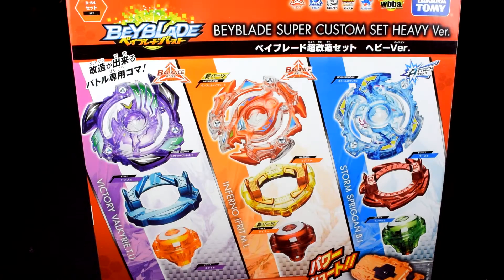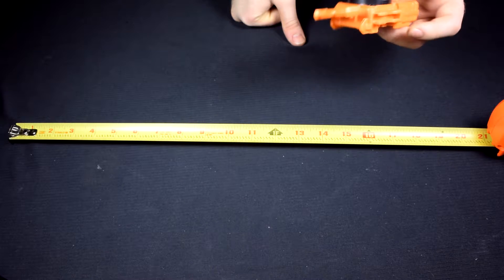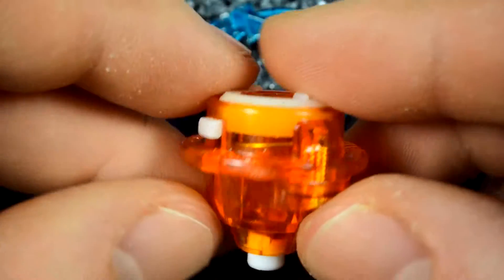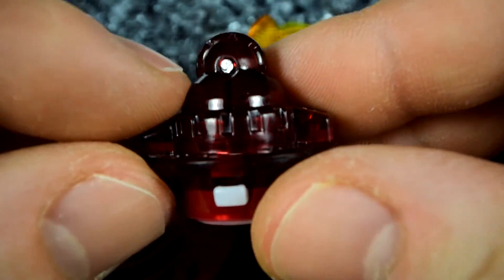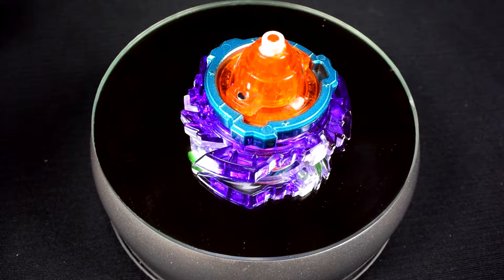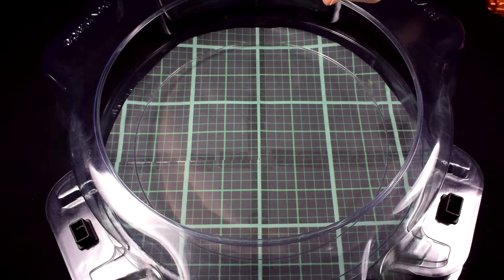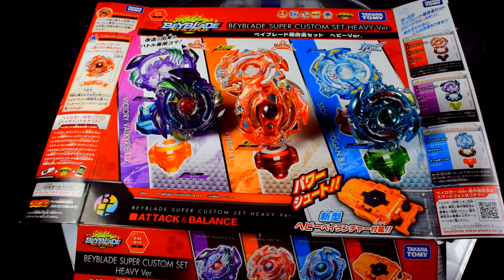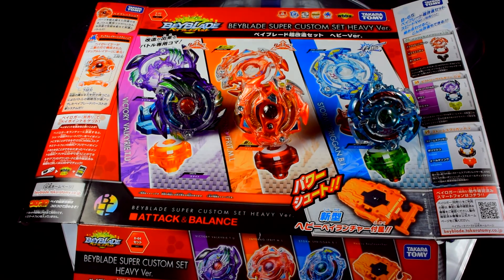TT Beyblade Burst B-64 Inferno Ifrit M.L Unboxing & Test Battle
Hi Everyone today I will be Unboxing Takara Tomy Beyblade Burst B-64 Super Custom Set Heavy Ver.